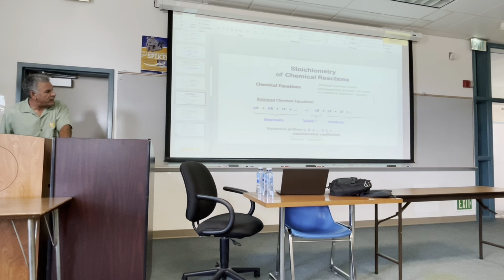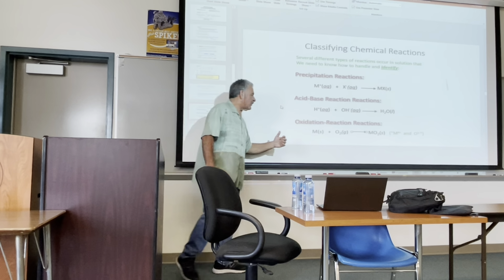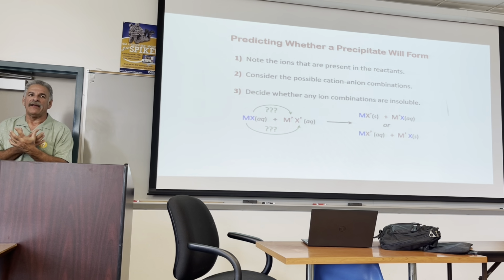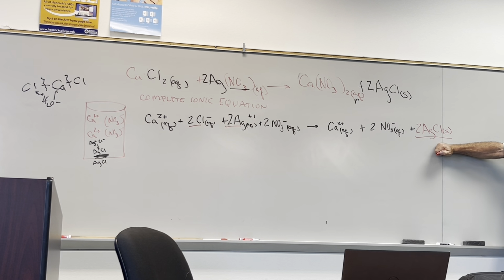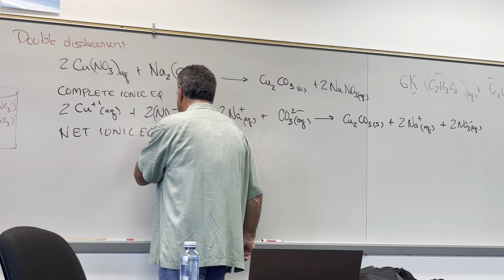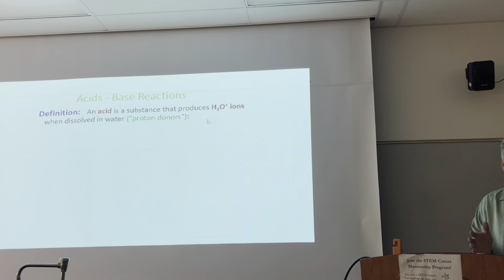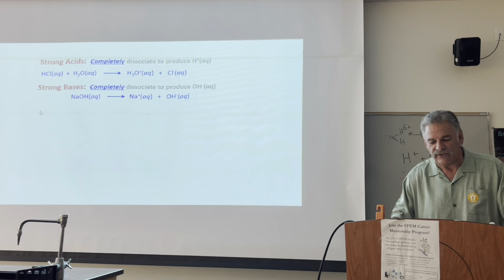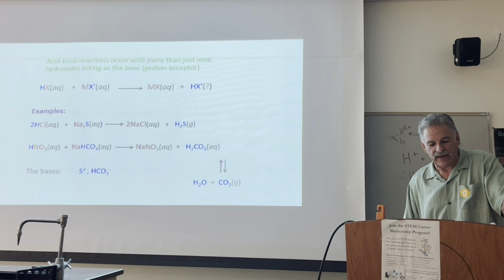Chem 150 Lecture 3-17-22